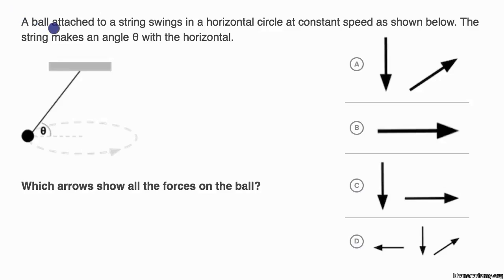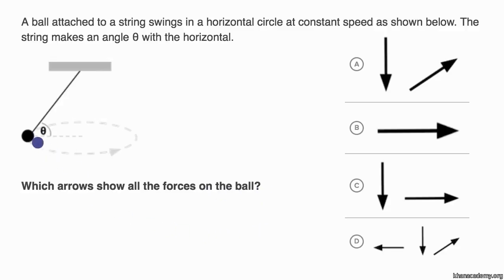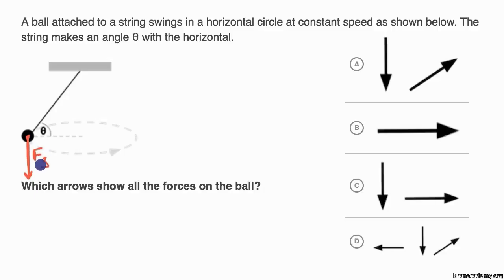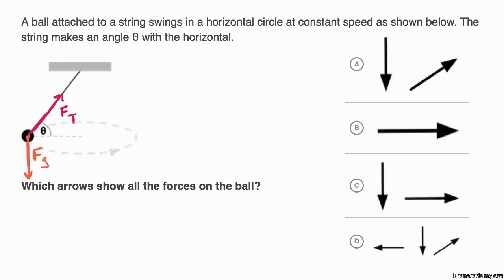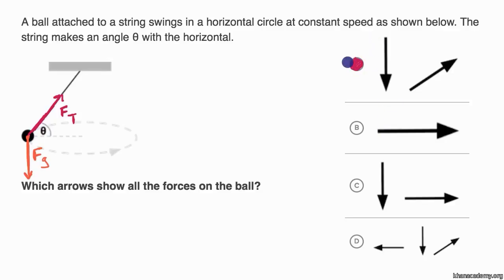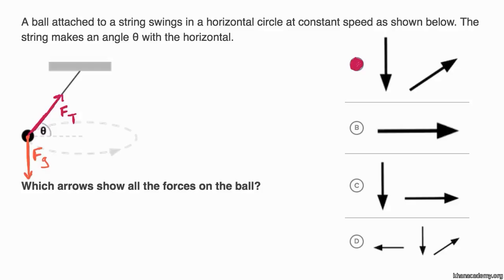Identifying force vectors for pendulum: Worked example | Physics | Khan Academy (IN accent)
Identify the force vectors acting on a pendulum in a worked example. This video helps separate tension, gravity, and components of motion.